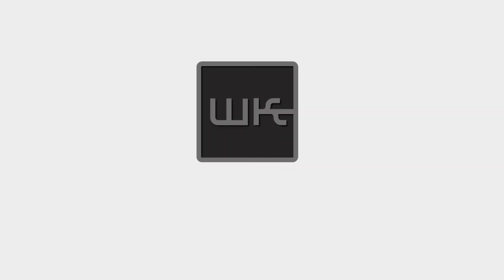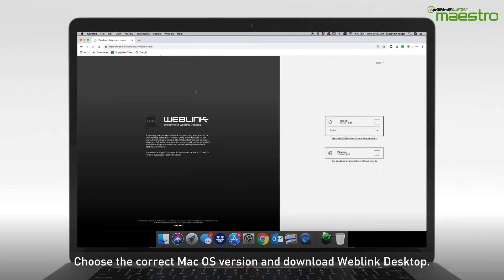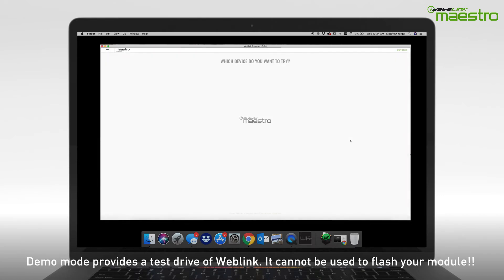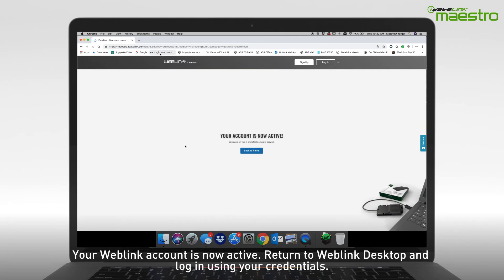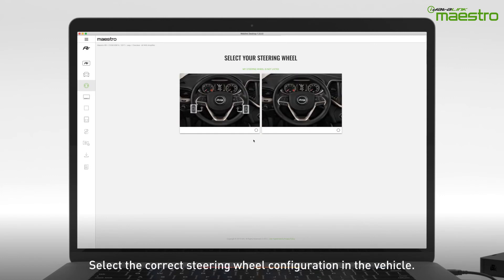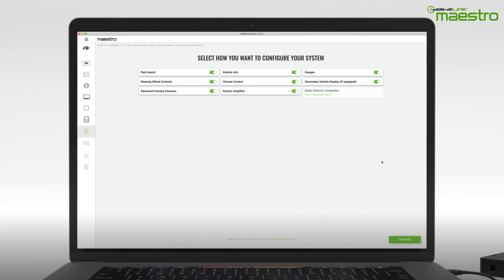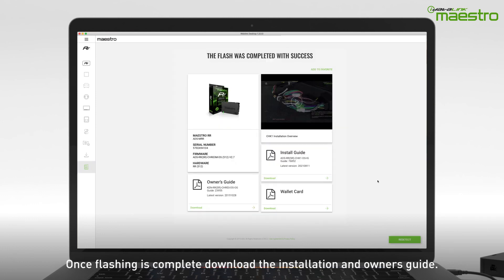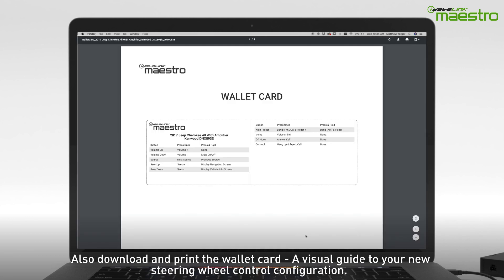MacOS - Weblink Desktop Installation and iDatalink Maestro RR or RR2 programming tutorial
This video provides a step by step guide on installing Weblink Desktop, creating a Weblink account and Flashing the Maestro RR or RR2 on a Mac computer.